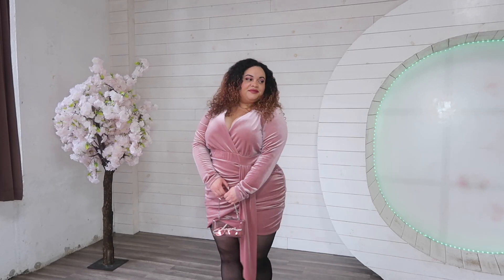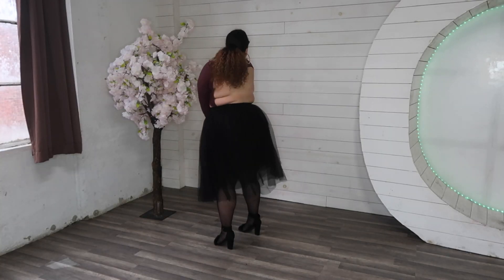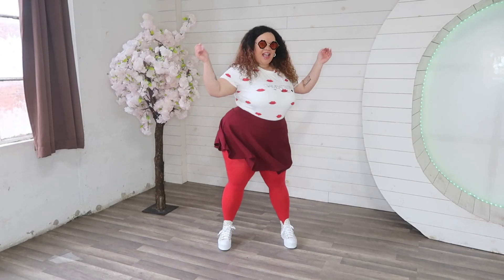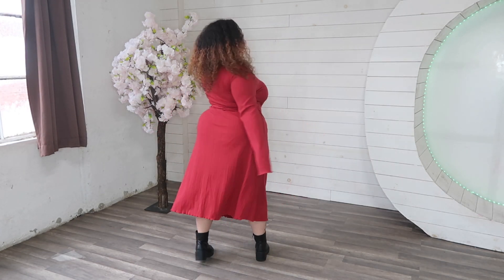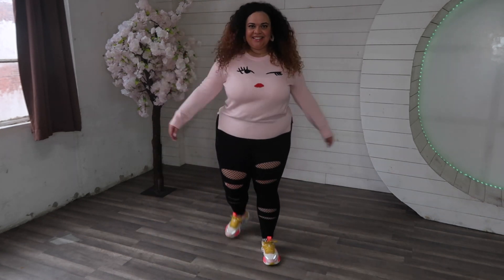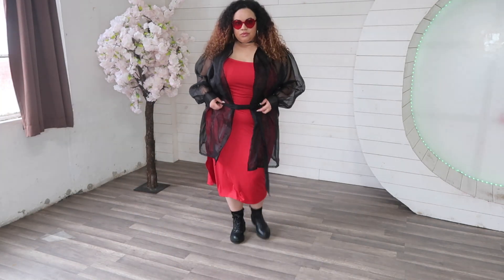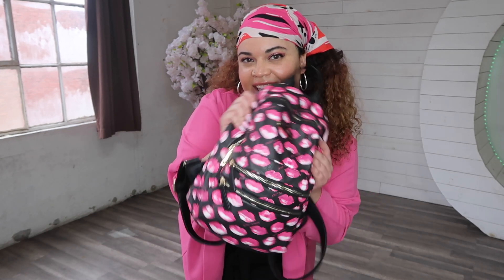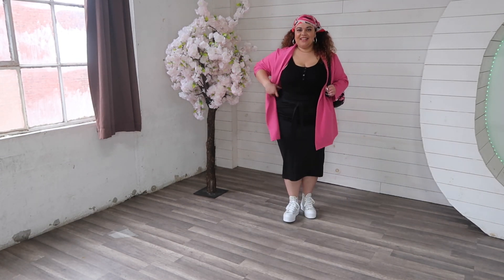Valentine's Day Themed Outfits | Plus Size Outfit Ideas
Here are a few Valentine's Day themed outfits you can rock any time of the year for dates with your partner, your besties, or with yourself!